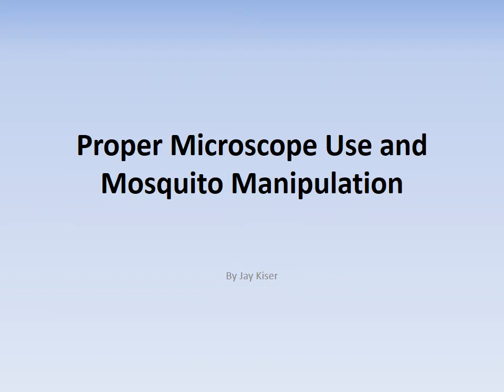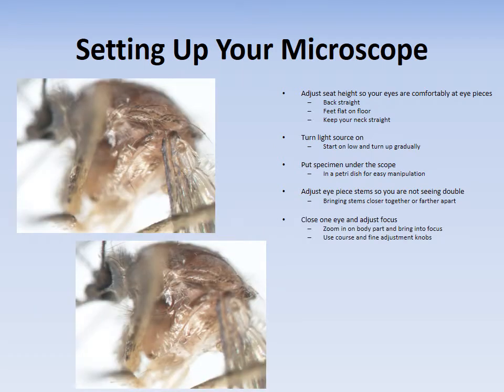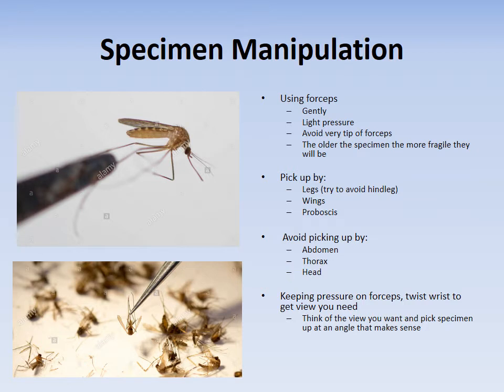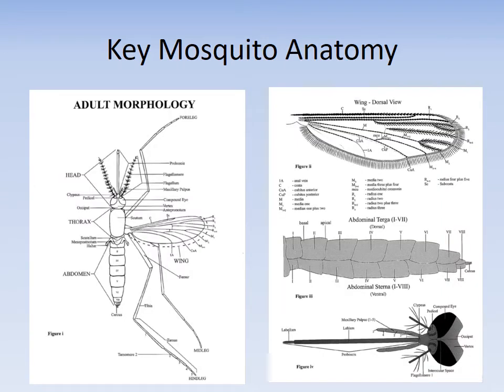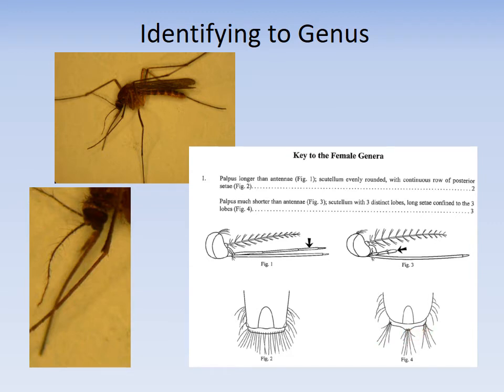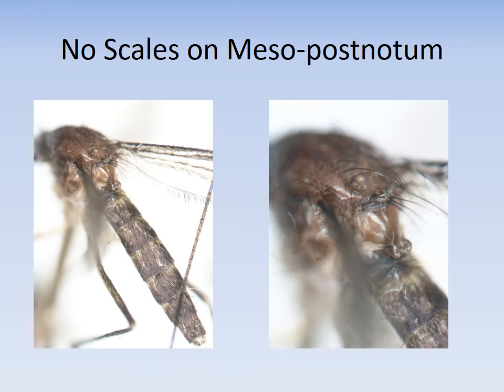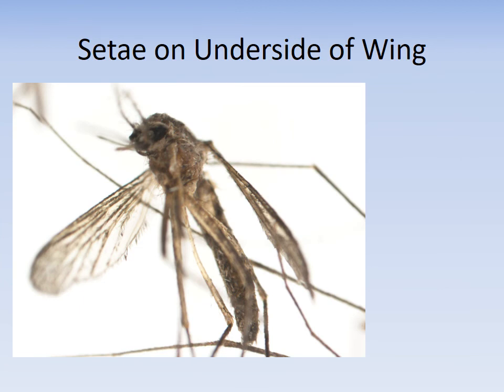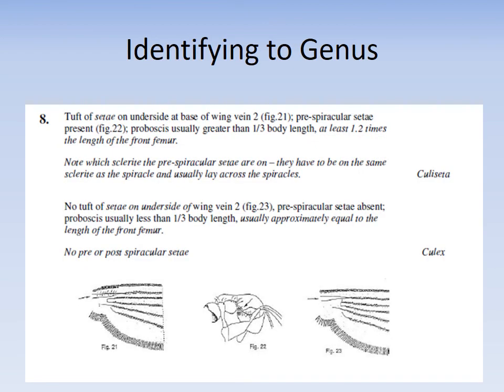Proper Microscope Use, Mosquito Manipulation, and Using a Dichotomous Key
Jay Kiser, Biologist for Suffolk Mosquito Control, gives an overview of how to set up and use a microscope, how to manipulate mosquito specimens for identification and demonstrates use of a dichotomous key to genus level